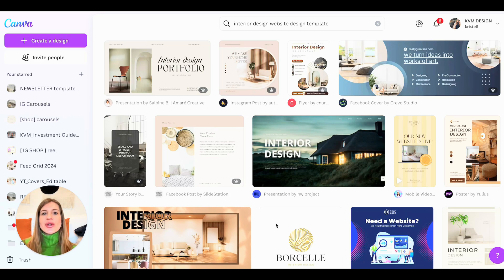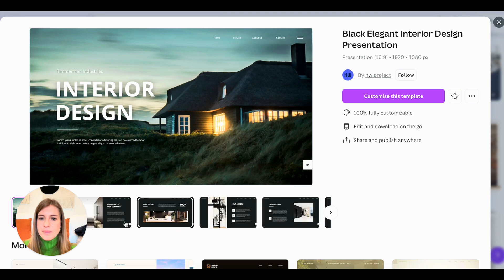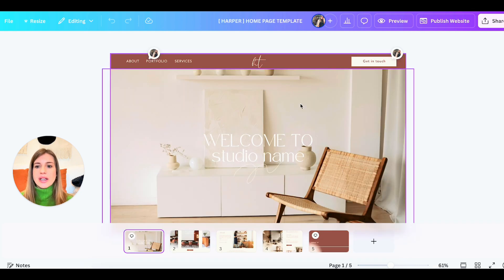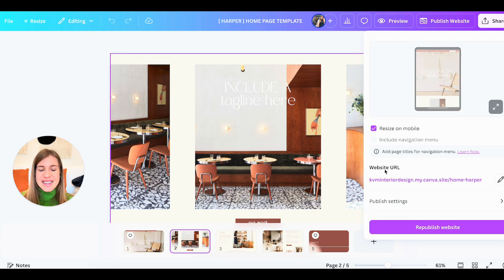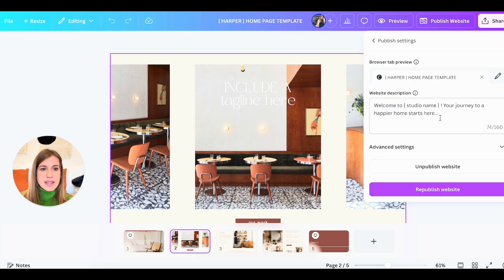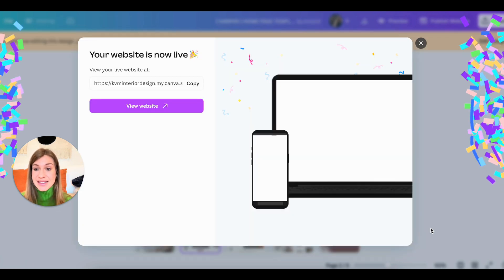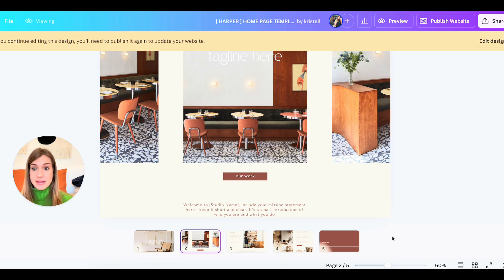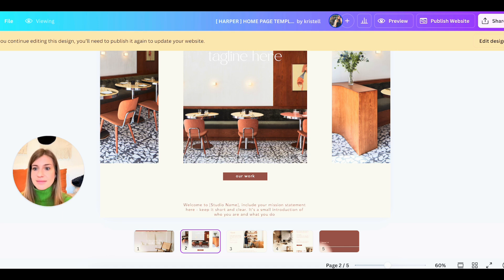How to create your first website in Canva [step-by-step]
If you don't have the budget for a website designer right now, use Canva to create your first website! Yes, it looks professional, it will help you share the information needed for prospects to understand your services, process, fees and past projects. Once cash flow increases and you are clear on your ideal client profile, feel free to invest into a wordpress or squarespace website.

We have a new Online Presence Bundle for interior designers coming out in the next couple of weeks. It is part of the HARPER COLLECTION (same design as our client documents) and has everything you need to show up with confidence online and includes:
- 4 template pages for your website
- Social media grid template - designed to match our Harper collection
- 15 story templates - designed to match our Harper collection
- 15 post templates - designed to match our Harper collection

[ Shine Online: Craft Your Digital Presence is LIVE!
You know how you imagine starting a business to have more time with your family? But you end up glued to your phone worrying about deadlines?
We free interior designers to focus on what matters most by supporting them with an amazing team who takes on the tasks outside their zone of genius/ expertise. With our help, they can grow their business without the costs and hassle of full time employees.
We also now help you elevate your client experience with branded and pre-written templates. Perfect if you are starting out and don't have a process yet!
Let's build a business that brings you joy, time and money freedom.
My Youtube channel and social media platforms provide guidance and tips on how to build a sustainable, profitable and scalable interior design business while you create the lifestyle and freedom you dream of.